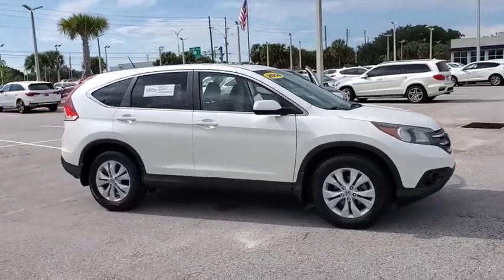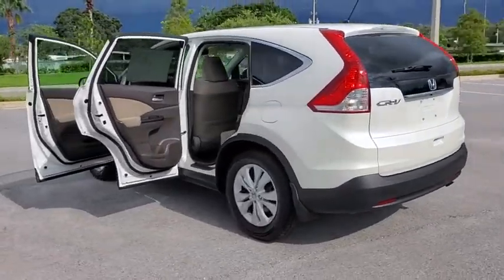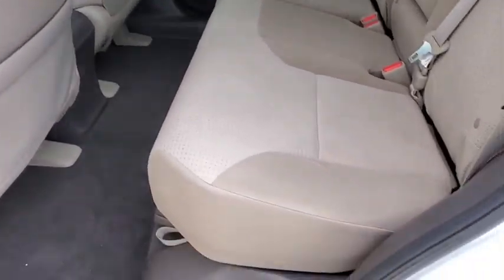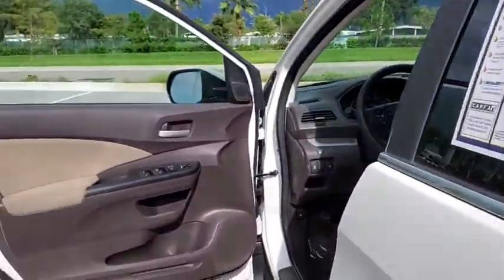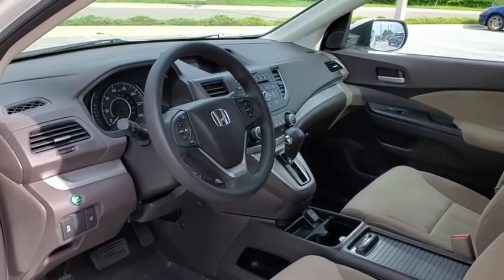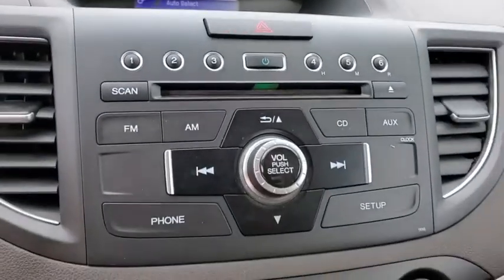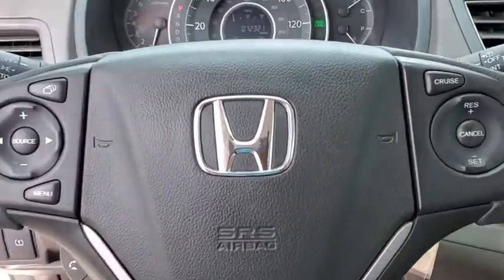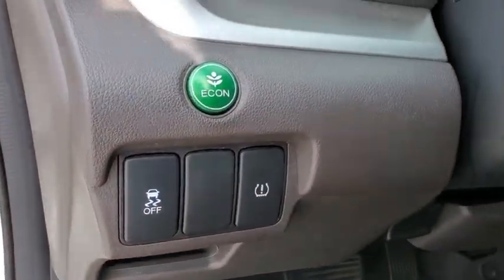2014 Honda CR-V Clearwater, Tampa, St. Petersburg, Palm Harbor, Largo, FL EL018359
White Diamond Pearl Used 2014 Honda CR-V available in Clearwater, Florida at Crown Acura. Servicing the Tampa, St. Petersburg, Palm Harbor, Largo, FL area.

Crown Acura
18911 US Hwy 19 N

CARFAX One-Owner. CROWN CONFIDENCE PLAN BLUETOOTH BACKUP CAMERA POWER MOONROOF POWER DRIVER SEAT POWER SEATS ALLOY WHEELS.brbrPriced below KBB Fair Purchase Price! 23/31 City/Highway MPGbrbrWhite Diamond Pearl 2014 Honda CR-V EXbrbrCertification Program Details: *100000 Mile Limited Powertrain Warranty * Exclusive Live Market Pricing * 7 Day/500 Mile No Hassle Exchange Policy * Free Carfax History Report * 101 Point Vehicle Inspection * 3 Month Sirius/XM Free Trial when applicablebrbrAwards:br * 2014 KBB.com Brand Image AwardsbrKelley Blue Book Brand Image Awards are based on the Brand Watch(tm) study from Kelley Blue Book Market Intelligence. Award calculated among non-luxury shoppers.  Kelley Blue Book is a registered trademark of Kelley Blue Book Co. Inc.brbrCALL OR TEXT THE GENERAL MANAGER DARREN HUTCHINSON DIRECTLY AT . All prices plus sales tax tag and titling and dealer service fee of $899.95 which represents cost and profits to the selling dealer for items such as cleaning inspecting adjusting new vehicles and preparing documents related to the sale.